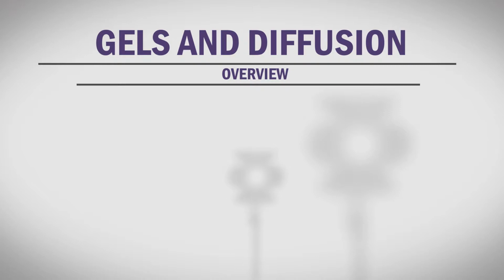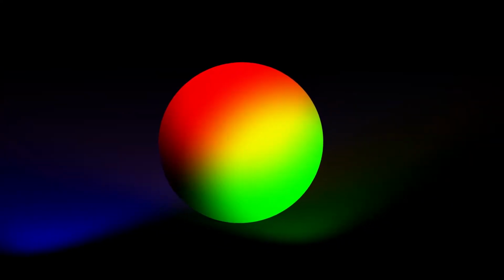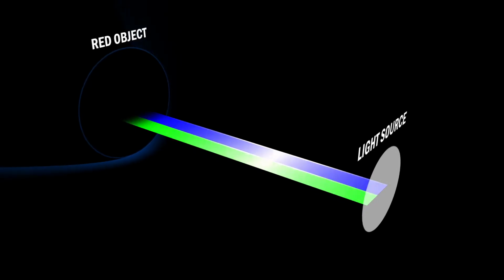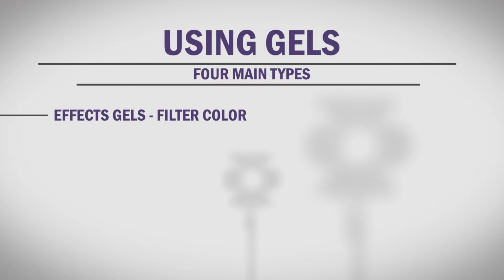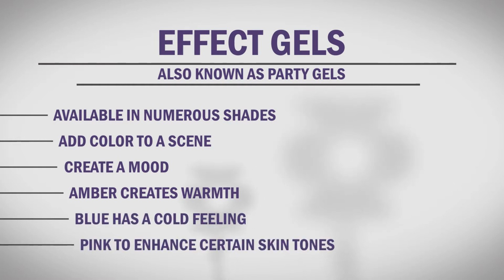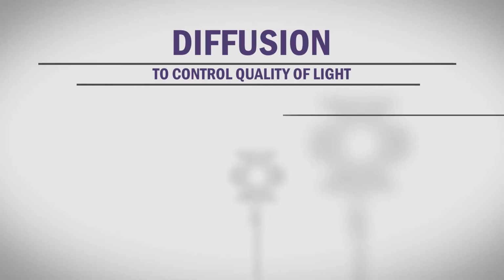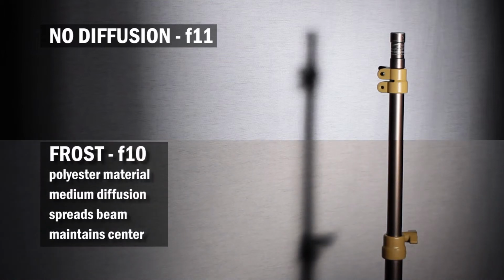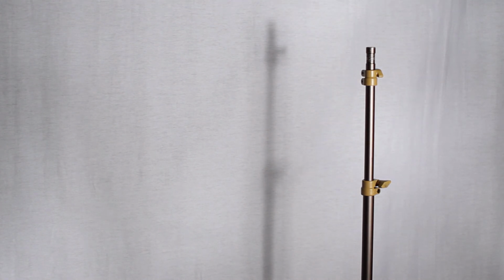Using Gels & Diffusion (Part 1)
Training tutorial on using gels (part 1).  Writer, Shooter, Director, Motion Graphics, Editor.